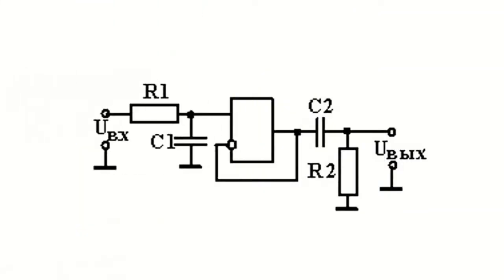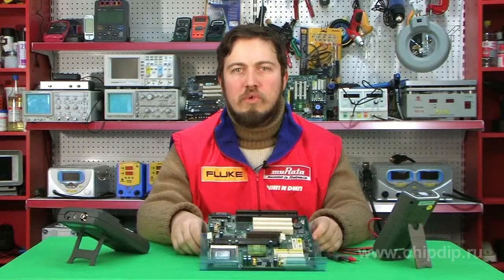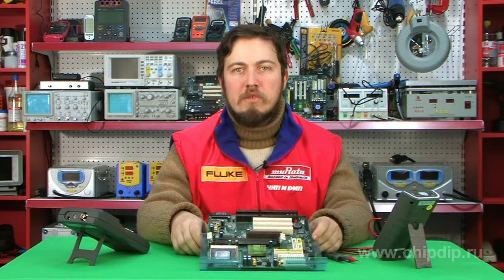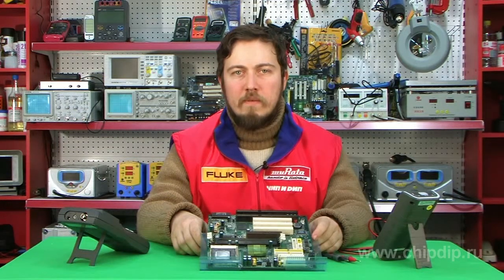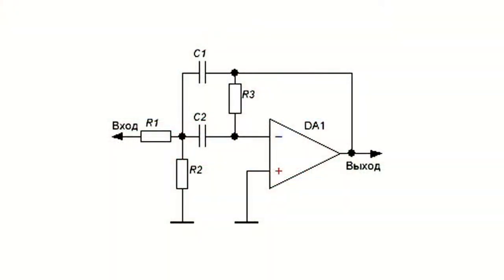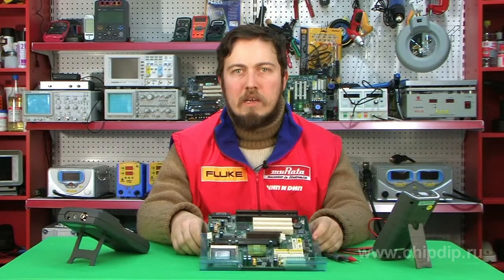Band filter on the basis of operational amplifier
When working with electrical signals often need to allocate one single frequency or frequency band. Band filters are applied in those cases when it is necessary to allocate a certain bandwidth, such as human speech.